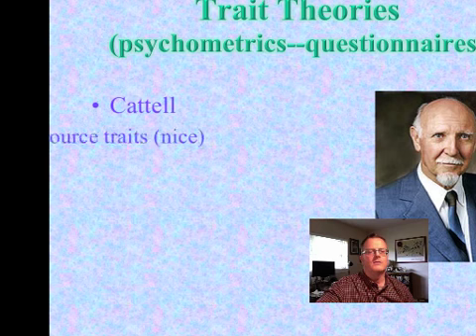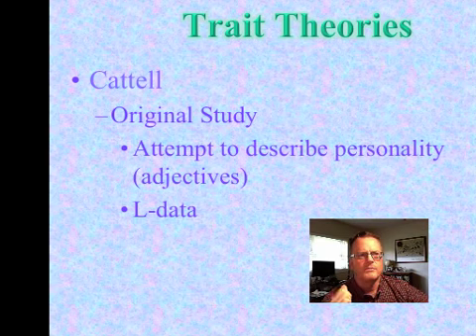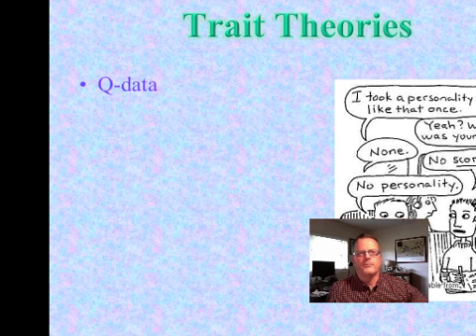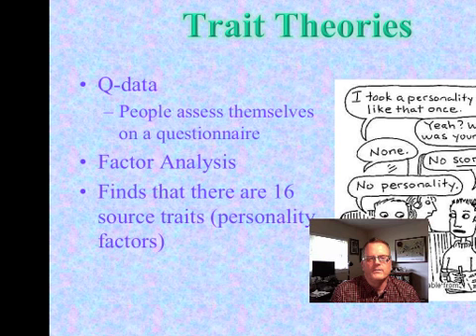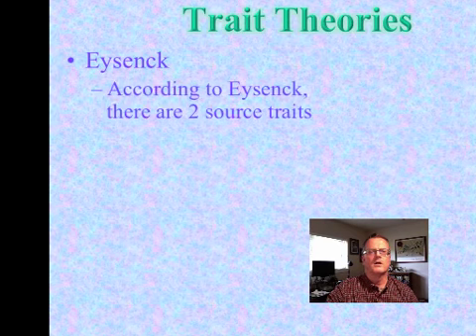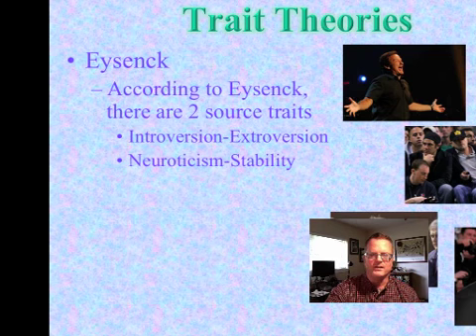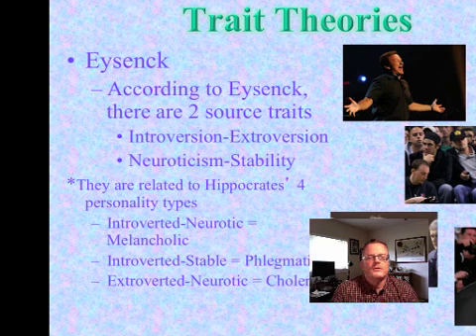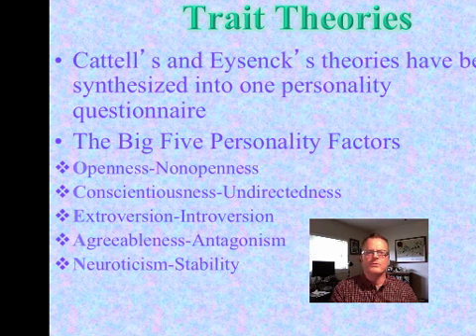13 Personality Trait Theories